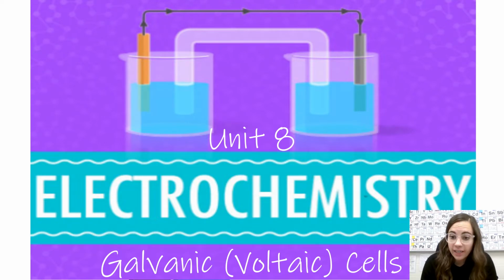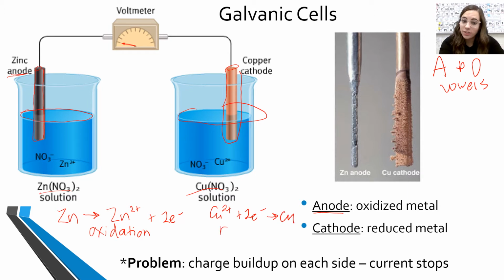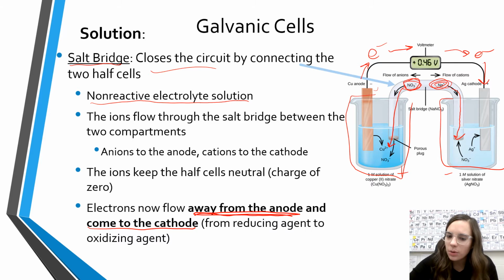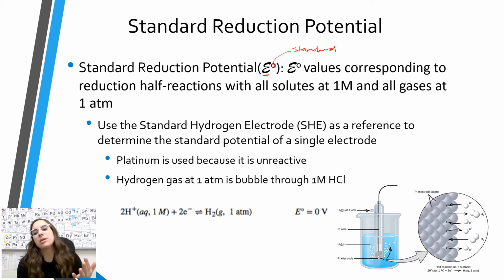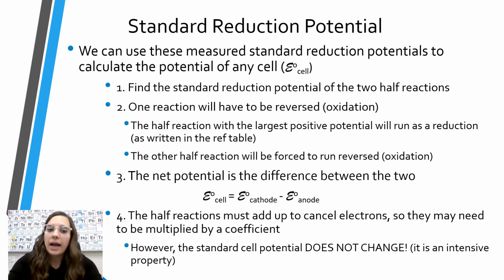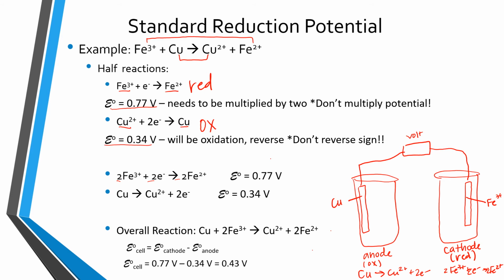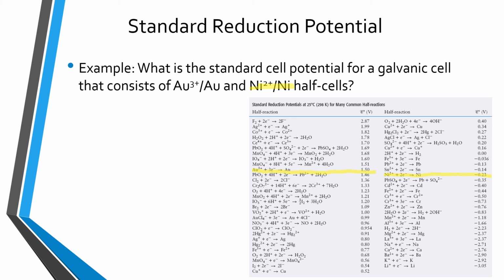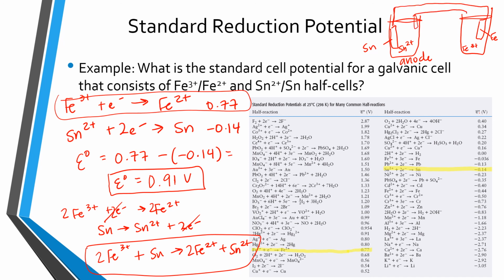Unit 8 Galvanic Cells